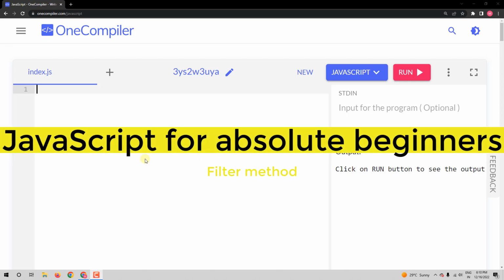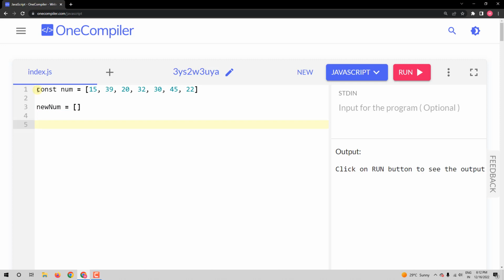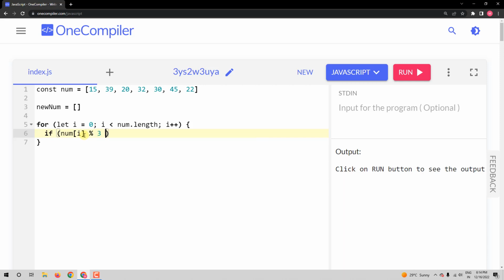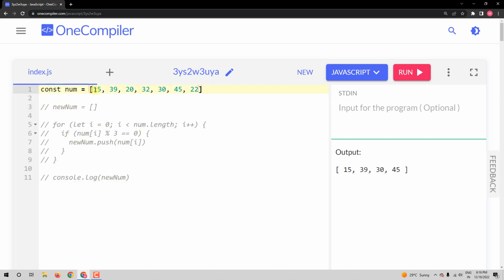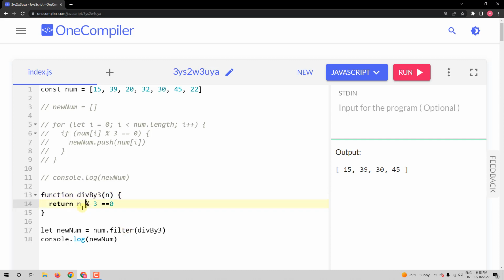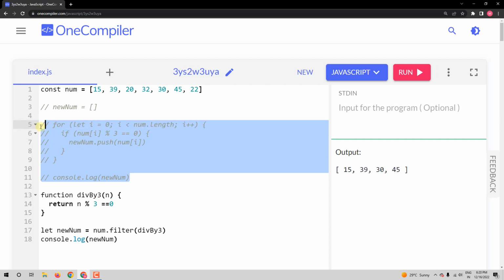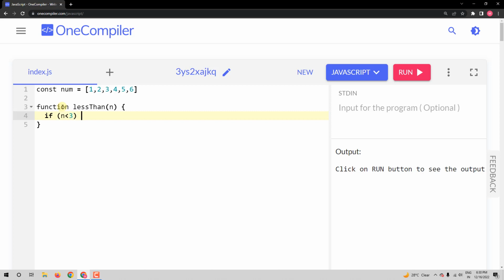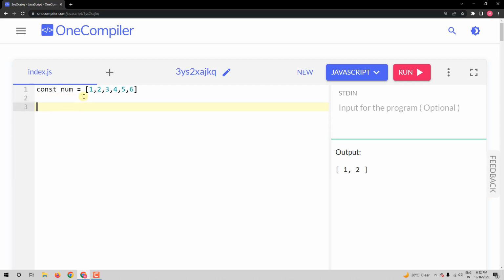JavaScript for Absolute Beginners - 23 - Filter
Hello everyone,

In this video, we will learn about the filter method in JavaScript.

Cheers!